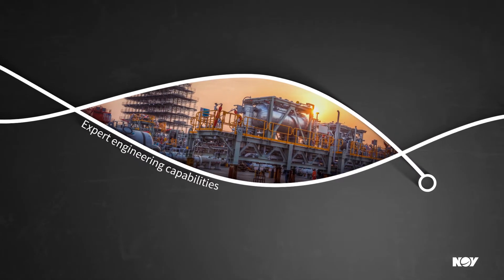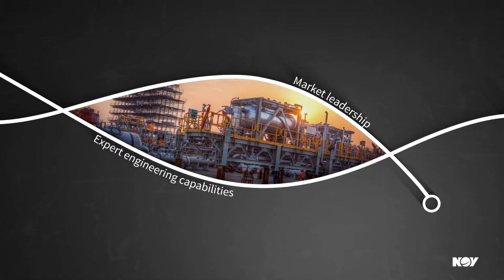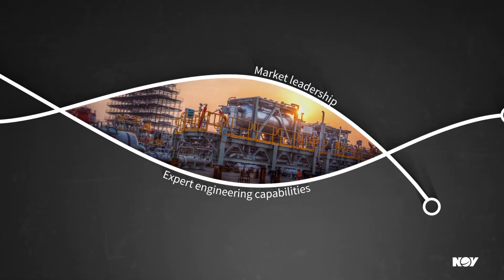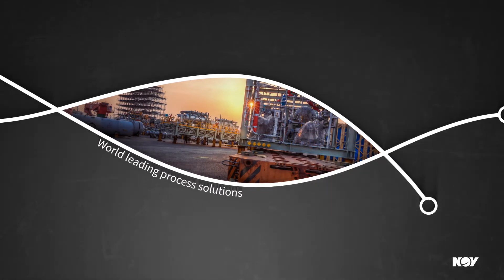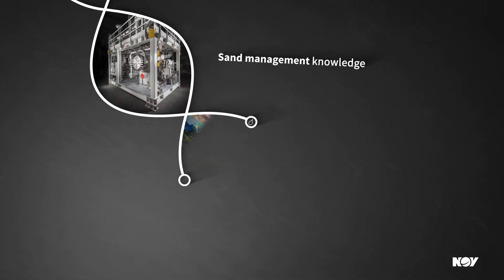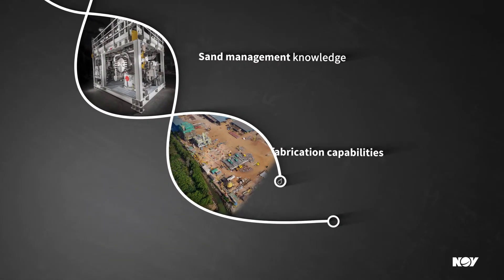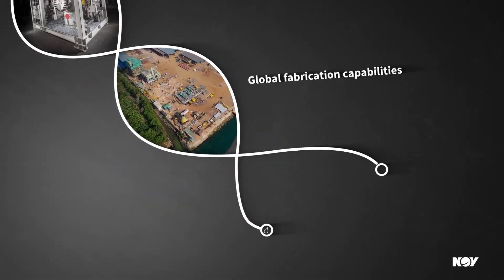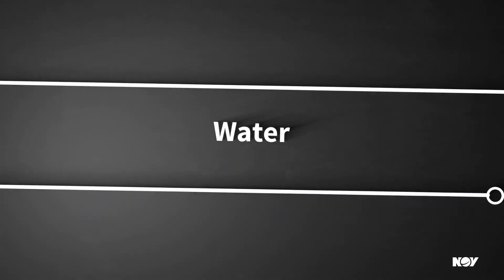Fjords Processing Integration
Our recent acquisition of Fjords Processing brings expert engineering capabilities, market leadership and a world leading portfolio of process solutions. These offerings partnered with our knowledge in sand management and our global, robust fabrication capabilities, this union strengthens us to better provide and deliver oil, gas, water and solids processing equipment to our customers.